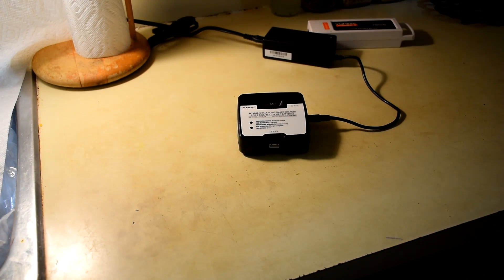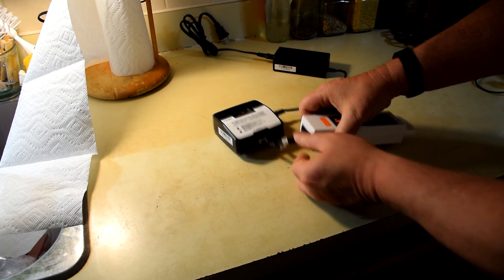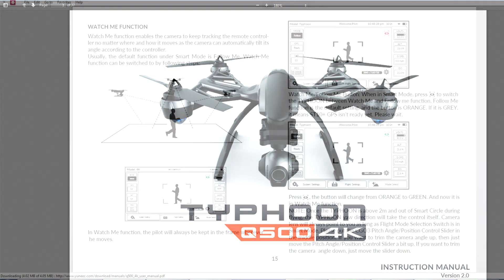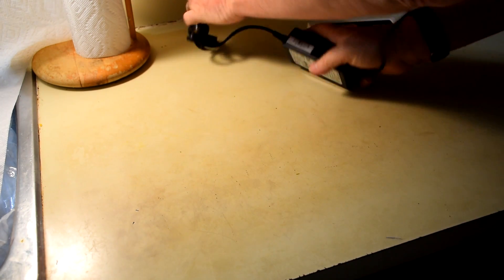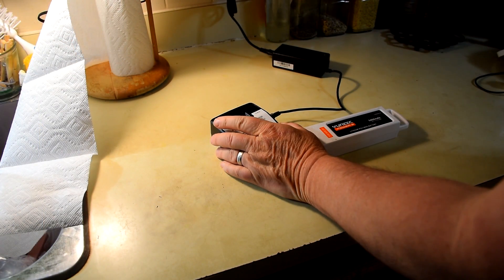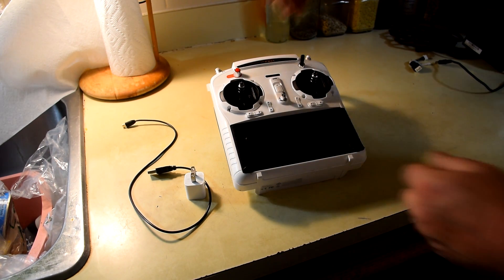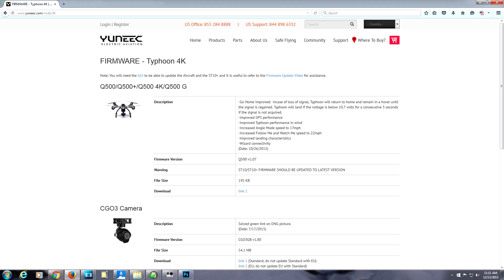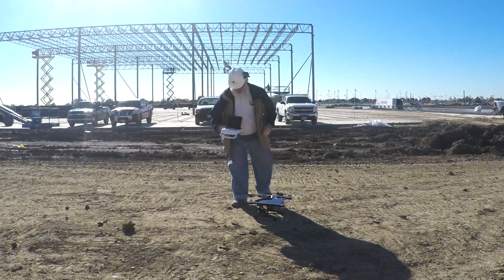Episode 1 - How to Fly Your 1st Flight with the Yuneec Q500 4K: Initial Setup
This is Episode 1, initial setup, part of a series of videos designed to help you complete a safe and successful first flight with your Yuneec Q500. This episode discusses

- Yuneec Q500 4K Manuals
- KnowBeforeYouFly.com
- Q500 flight battery charging and safety tips
- ST-10+ transmitter charging
- Firmware updates
- Calibrating the accelerometer and the compass
- Putting the media card in the camera

These episodes apply to the Q500 4K and the Q500+.

Before you fly, take a couple minutes to watch my new video on Yuneec batteries, how to keep them working and handle them safely.

Episode 5: Protect Yourself as You Fly the Yuneec Q500 4K, DJI Phantom, Inspire, 3DR Solo, Blade Chroma

Episode 6: Learn to Fly Your Q500 With The UAV Pilot Flight Simulator for the Yuneec Q500 4K, Q500+

12 Accessories & Gift Ideas for the Yuneec Q500 Owner $50 - $500 - Q500+, Q500 4K, Typhoon G

8 GREAT Drone Gifts / Accessories for Yuneec Q500 / Typhoon H, DJI Phantom / Mavik, Autel X-Star and Other Drone Owners

Artist Information:
Kontinuum